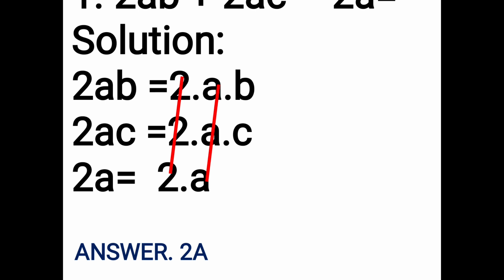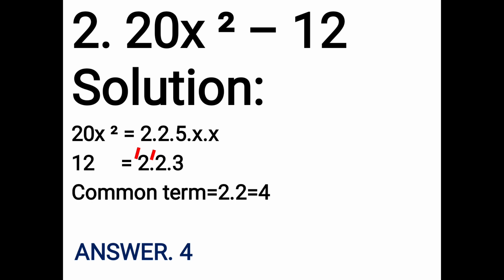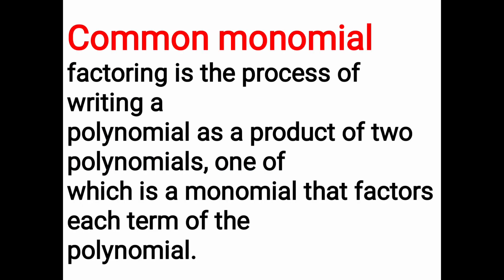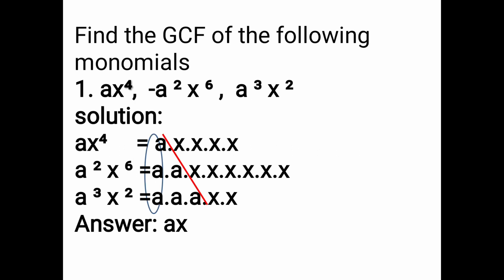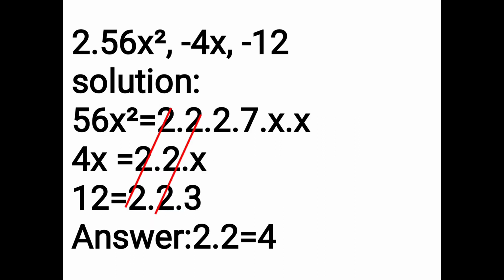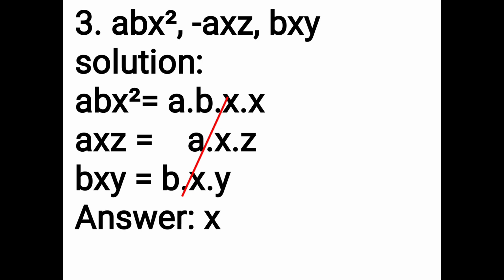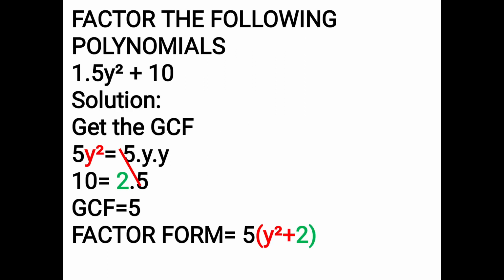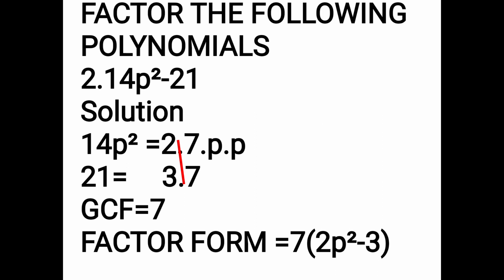Factoring Polynomials with Common Monomials